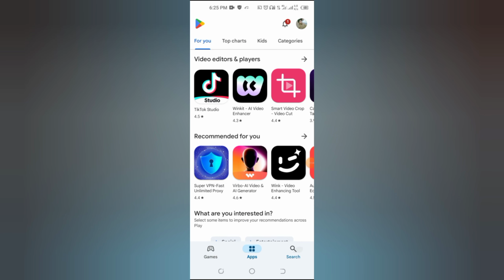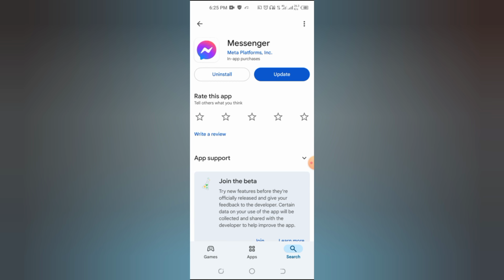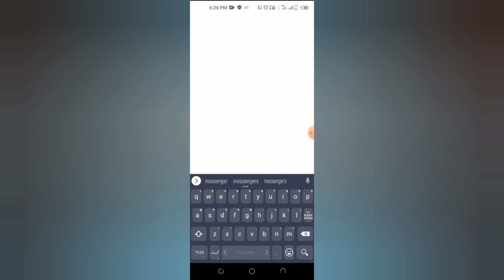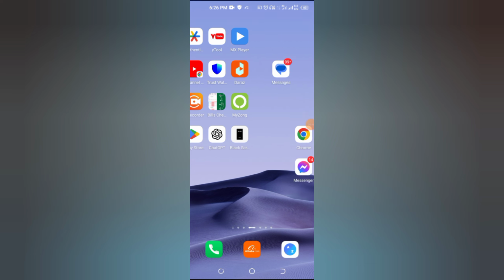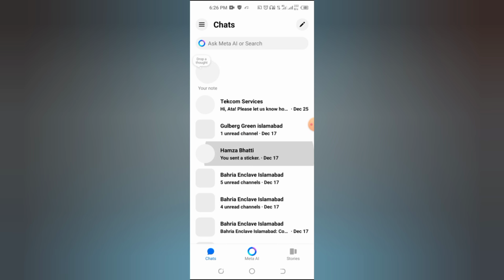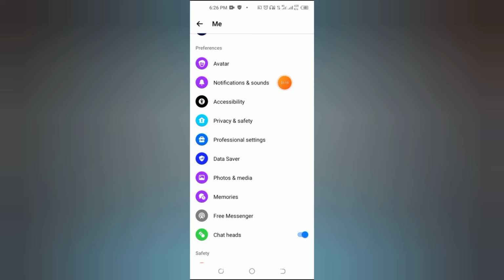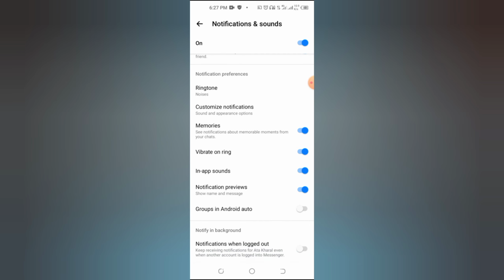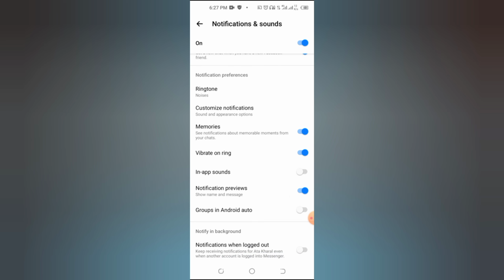How to Turn Off All in App Sound Notification on Messenger Step by Step Full Guide